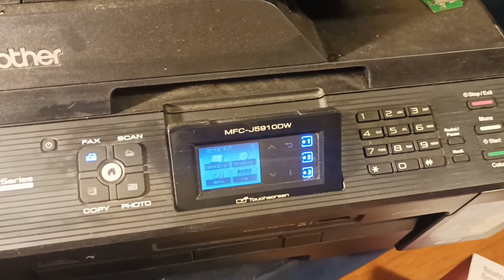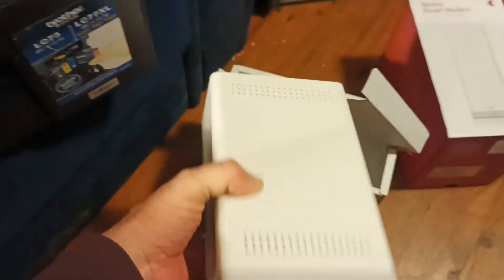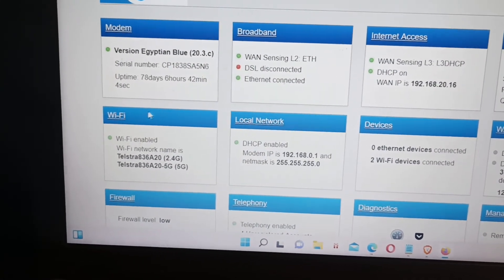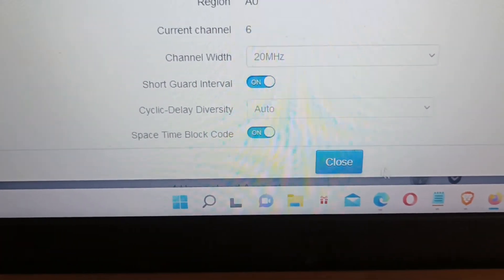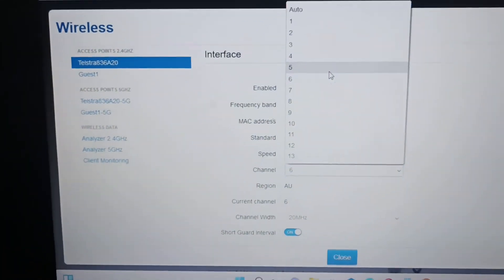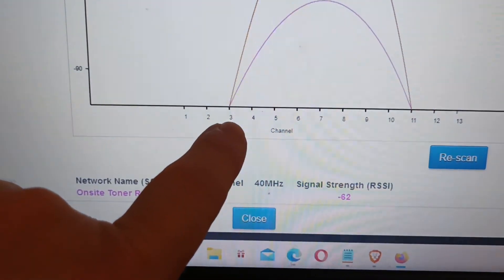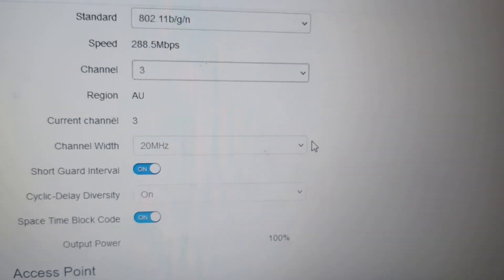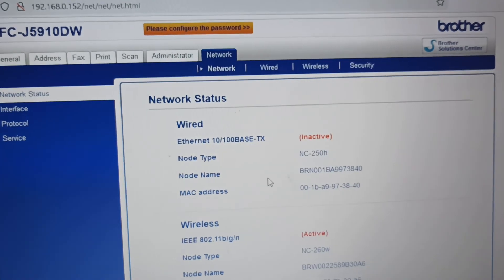Making Old Brother MFC WiFi Printers Connect to New Telstra Smart modem GEN 2 WiFi Routers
The new Telstra Technicolor Smart modem gen 2 wifi routers have created a big wifi nightmare for old brother wifi MFC printers being unable to see the new networks ssid name and [no access point] error even though the network password is input correctly. This video hows how to modify the modems settings to get your old printer back online with a wifi connection and no need to plug in a network cable from the printer to the new router. Tips/Gratitude (Copy & Paste -Don't Click!)